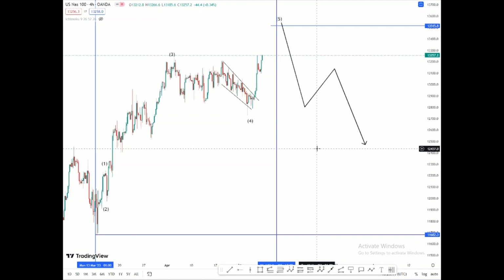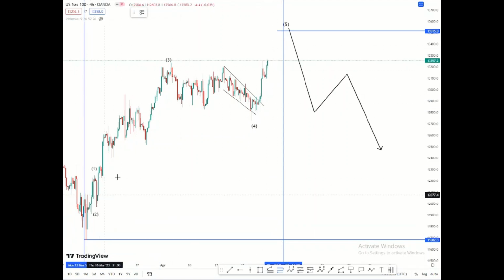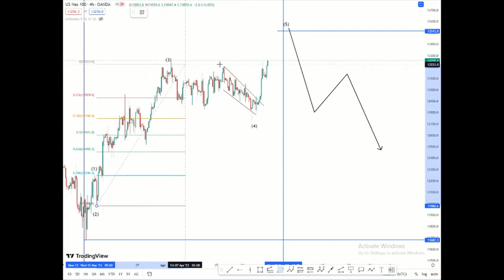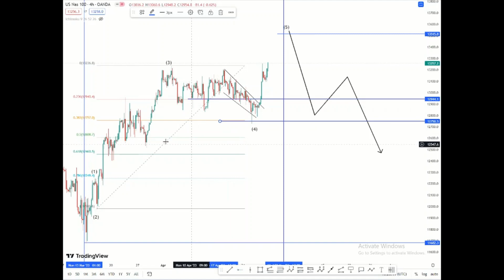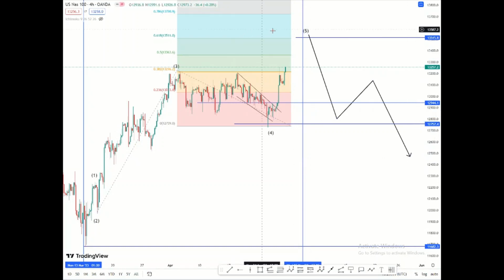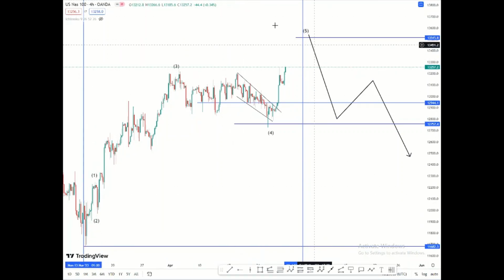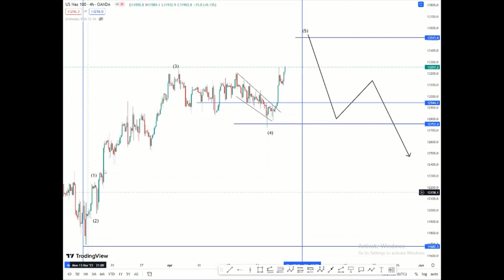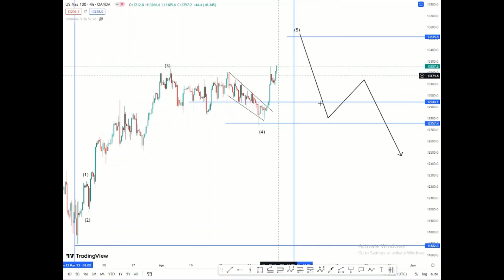How to trade nas100 p2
learn how to forecast nas100 with the waves